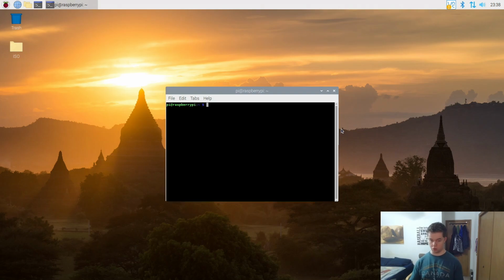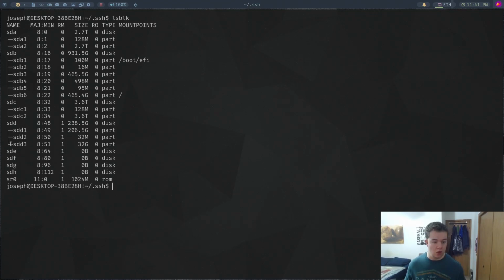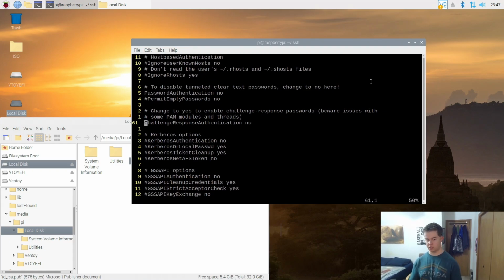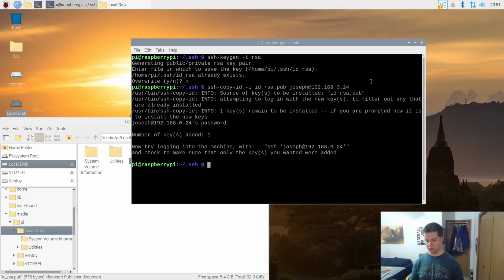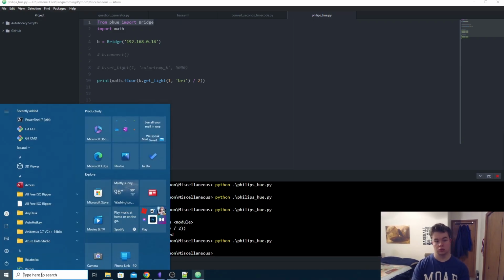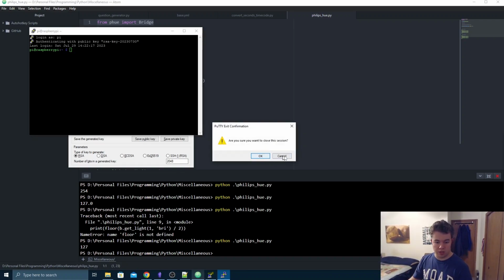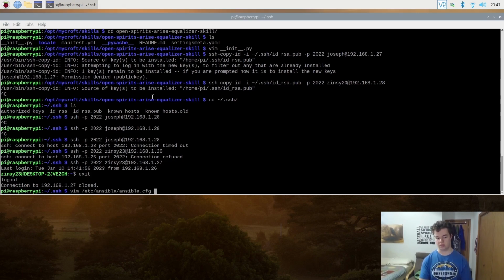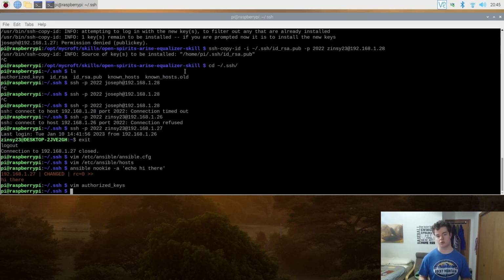Setting Up Host Based SSH Authentication (Securely Remove Password Easily)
This video shows the proper way to set up host-based SSH authentication to remove the password prompt, which is useful for using SSH in automation. I've found it difficult to find instructions for how to do it online, so here is what I typically do to set that up.

Timecodes:
00:00:00 Intro
00:00:50 Why we might consider host-based authentication
00:01:59 The two types of ways to set up host-based authentication
00:02:32 The manual way to set it up
00:09:04 An important point to keep in mind regarding connected hosts
00:10:32 Important step for removing the password authentication
00:12:36 The more automatic way to set up host-based authentication
00:17:14 Setting up host-based authentication on PuTTY and WinSCP
00:17:43 How Public and Private SSH Keys Work
00:19:54 Setting up PuTTY for host-based authentication
00:23:43 Setting up WinSCP with host-based authentication
00:24:52 Setting up host-based authentication with Ansible (running ad-hoc commands)